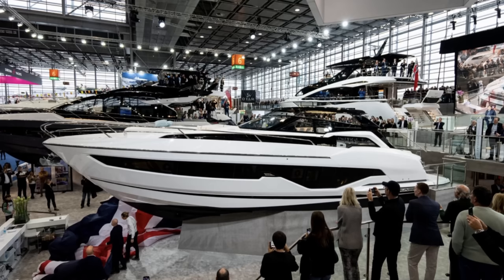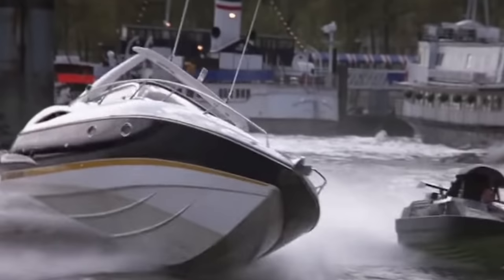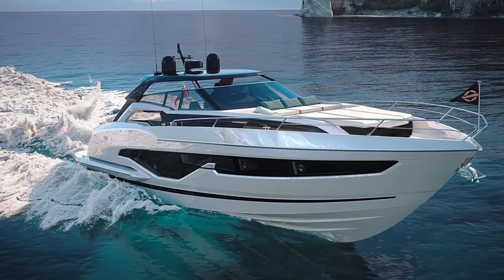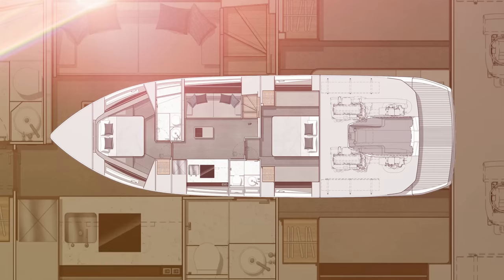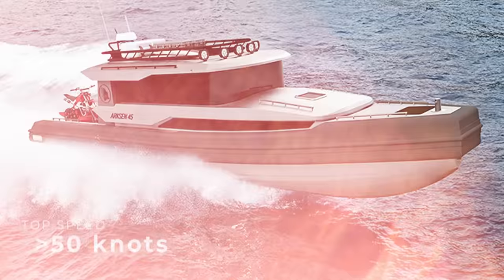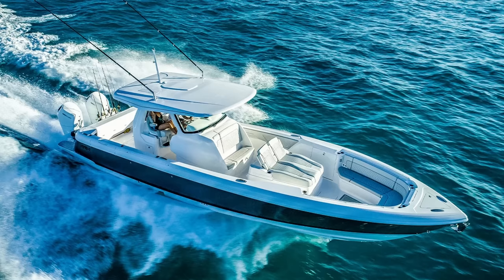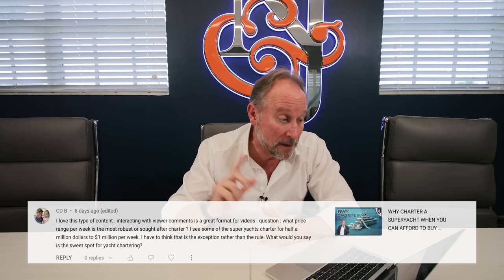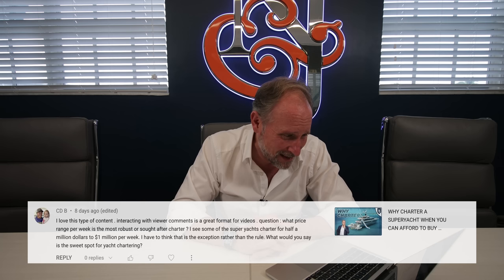THREE FIRST-TIME MOTOR YACHTS FOR SALE YOU SHOULD LOOK AT!